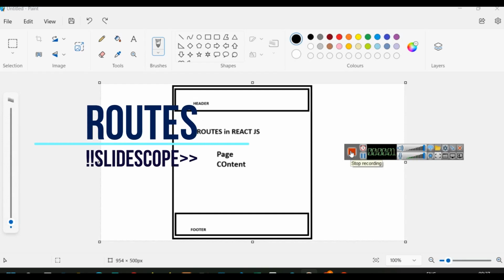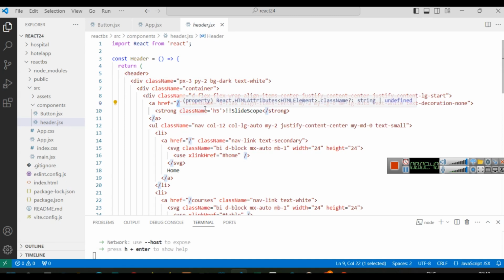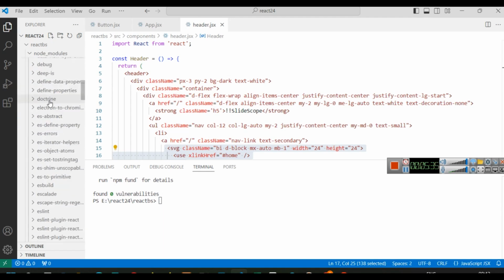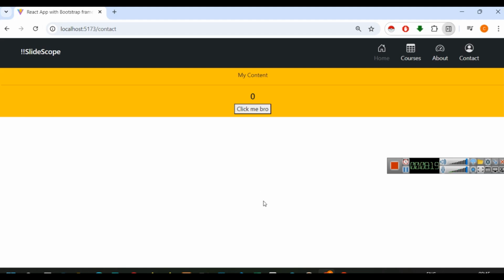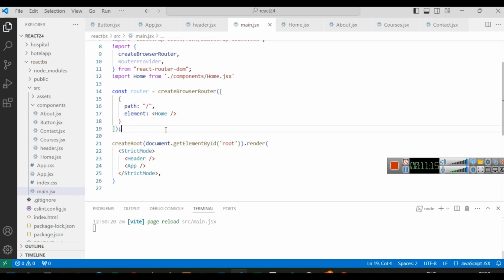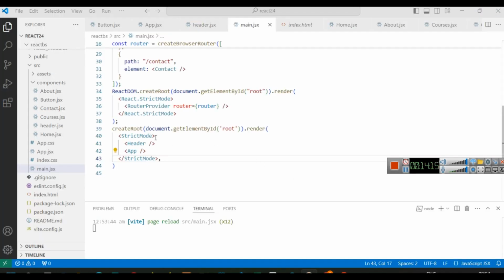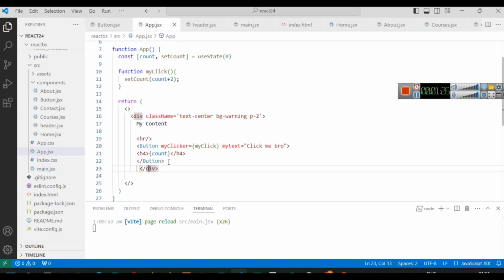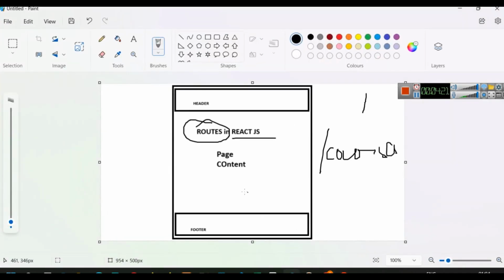Routes in React App - Setup Pages Navigation